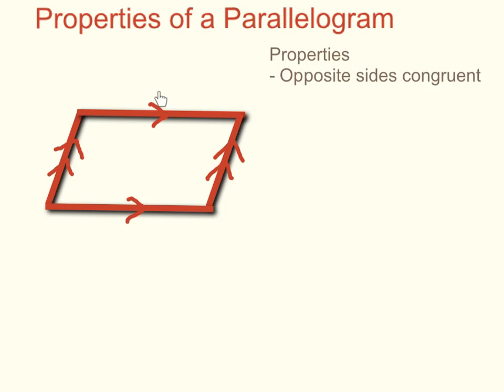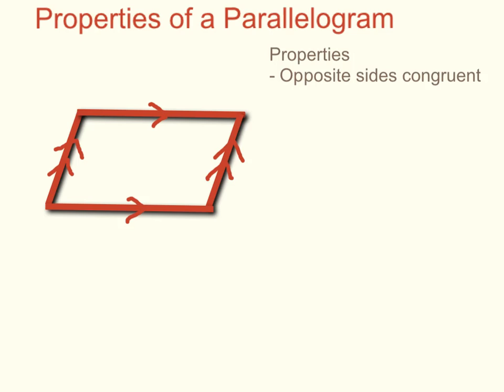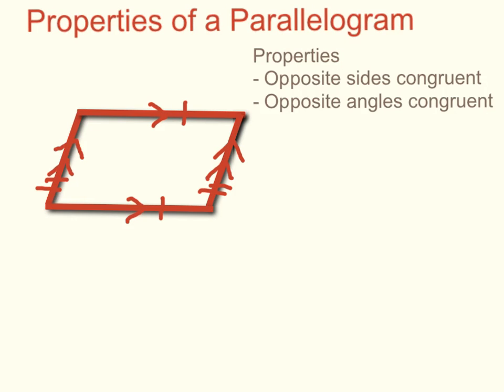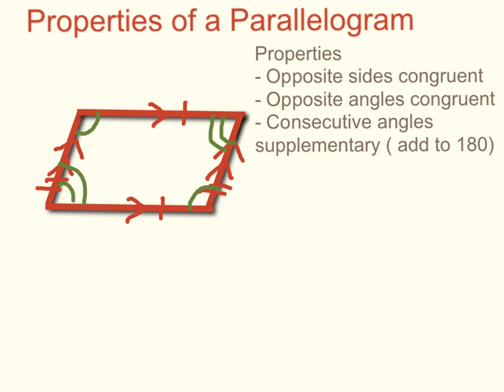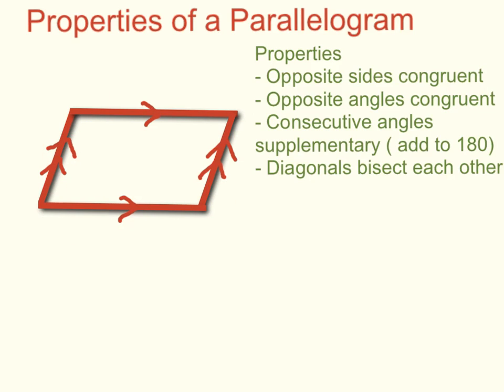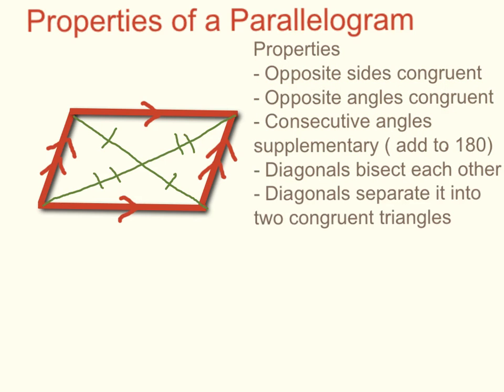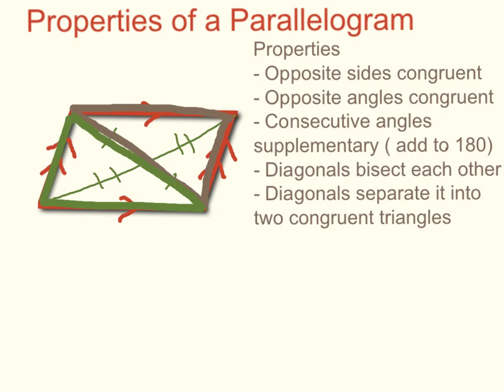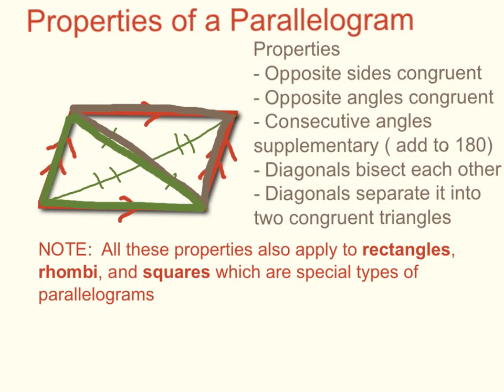Properties of a Parallelogram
An informal description of the properties of a parallelogram including
- opposite sides congruent
- opposite angles congruent
- consecutive angles supplementary
- diagonals bisect each other
- diagonals separate into two congruent triangles

All these also apply to rectangles, squares and rhombi